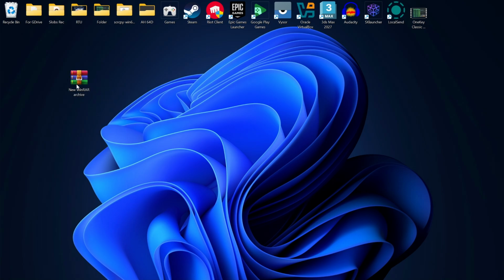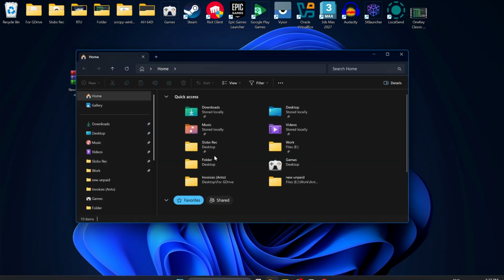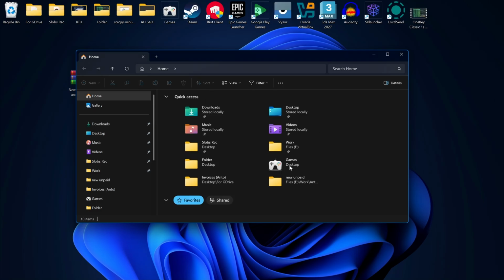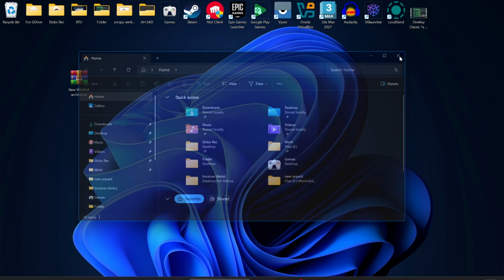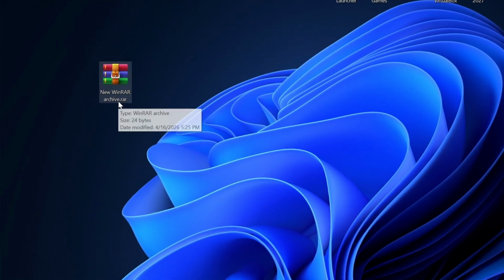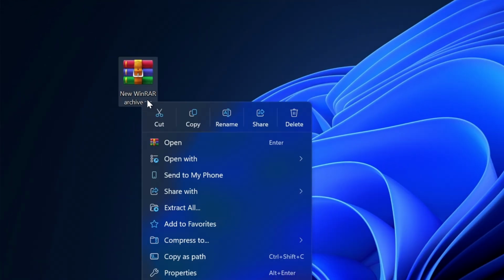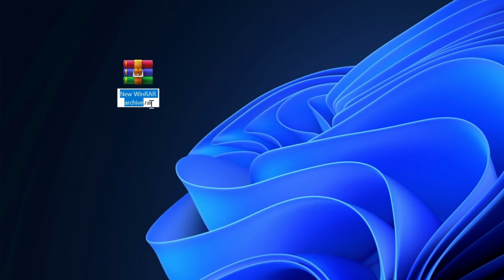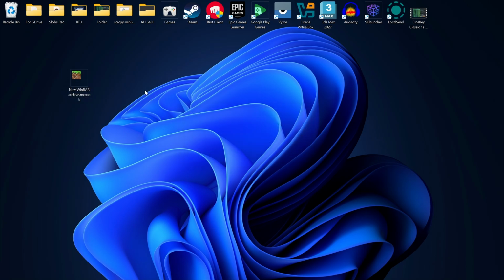How To Turn .Zip To .Mcpack For Minecraft Bedrock (Easy Guide 2026)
How To Turn .Zip To .Mcpack For Minecraft Bedrock

In this video, I will show you how to turn a .zip file into a .mcpack file for Minecraft Bedrock Edition. Many Minecraft resource packs, texture packs, and behavior packs are downloaded as ZIP files, but Minecraft Bedrock requires the .mcpack format to import them properly. Converting the file allows you to easily install custom packs on Minecraft Bedrock across Android, iOS, Windows PC, Xbox, PlayStation, and Nintendo Switch. In this step-by-step tutorial, I will guide you through the simple process of renaming and converting the file format so Minecraft automatically recognizes and installs the pack in your game.

00:00 Introduction
00:10 How To Turn .Zip To .Mcpack For Minecraft Bedrock